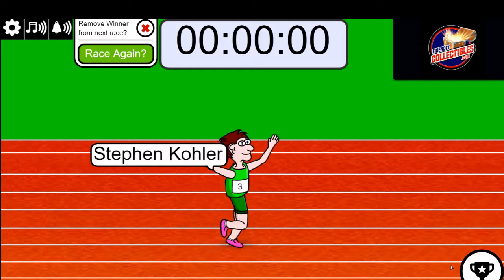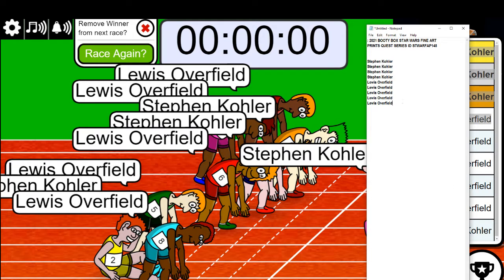2021 BOOTY BOX STAR WARS FINE ART PRINTS QUEST SERIES FILLER ID STWARFAP148